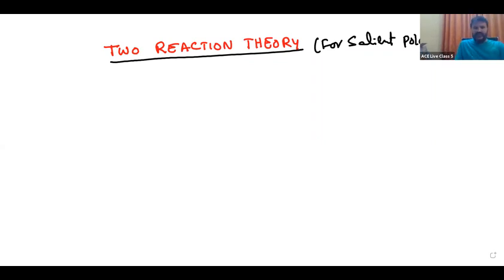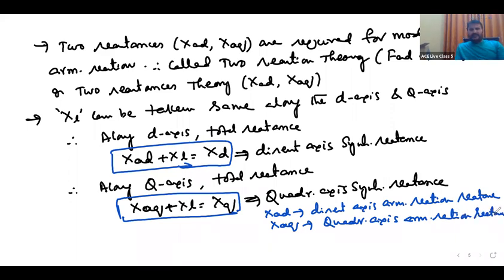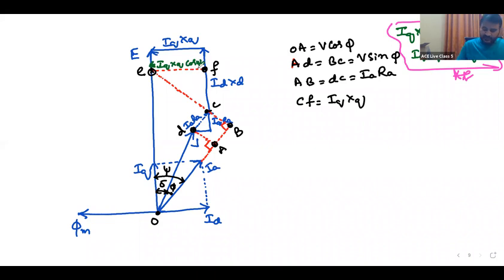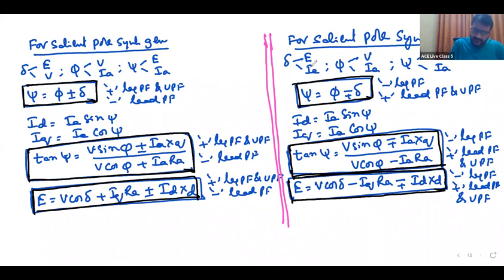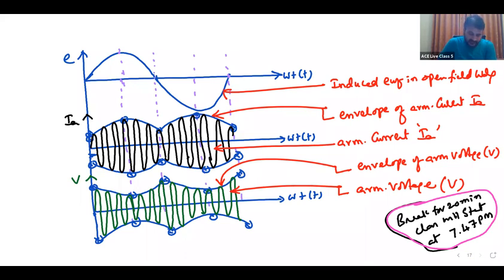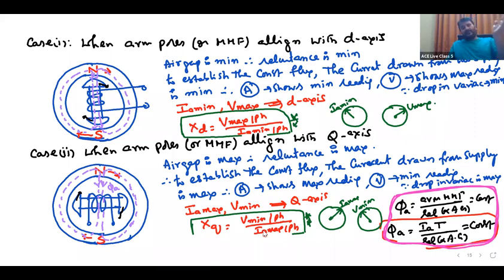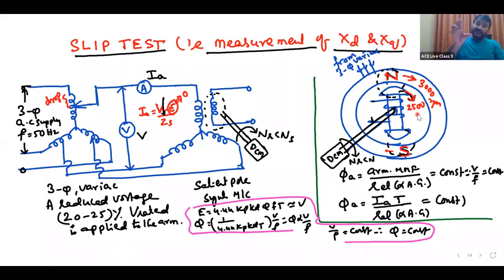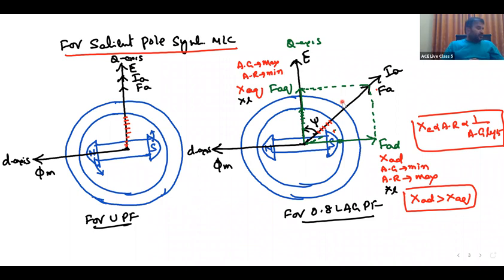syn m c day 13